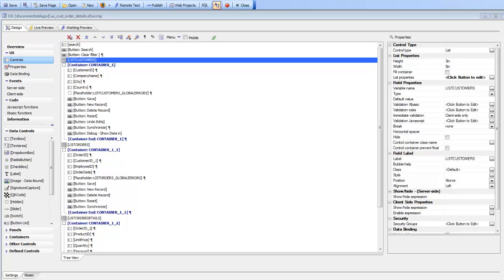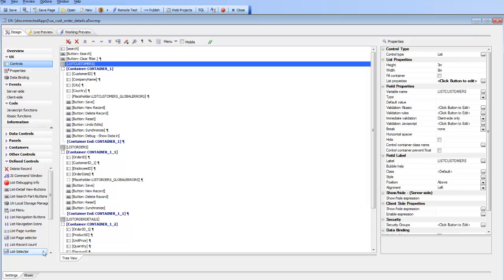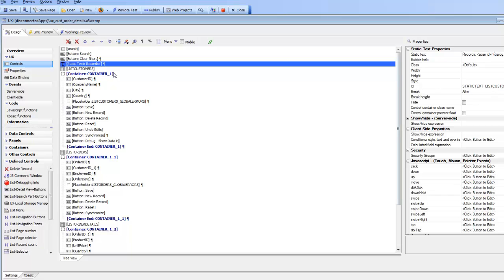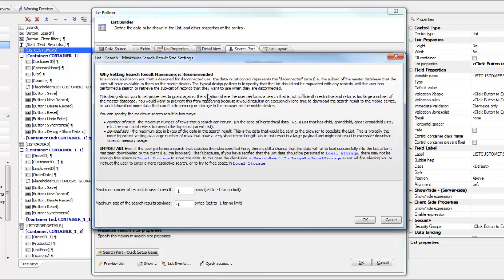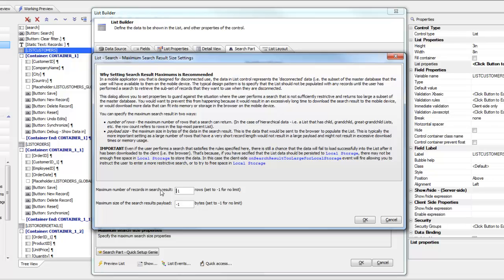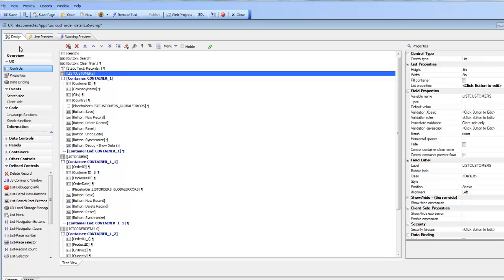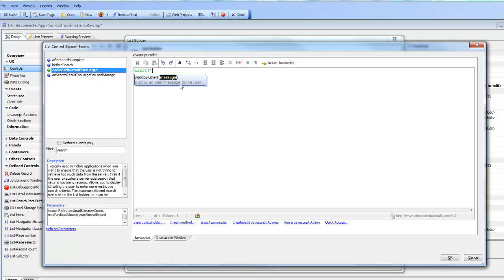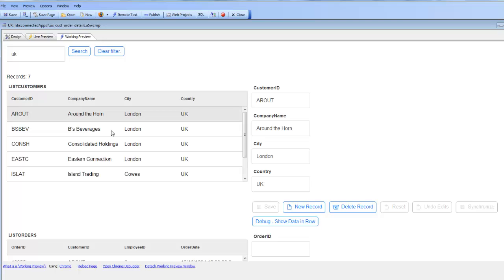AA UX Search Setting Max Size